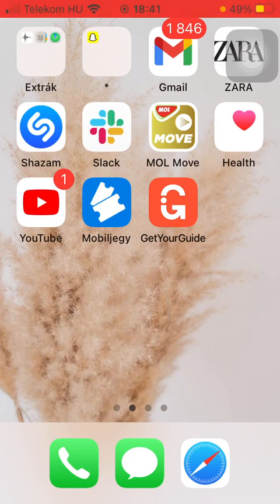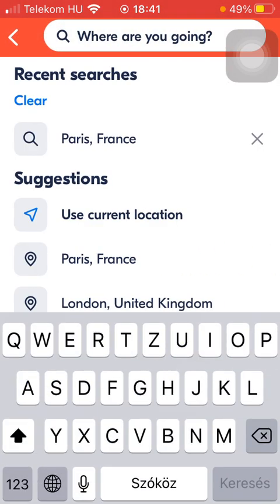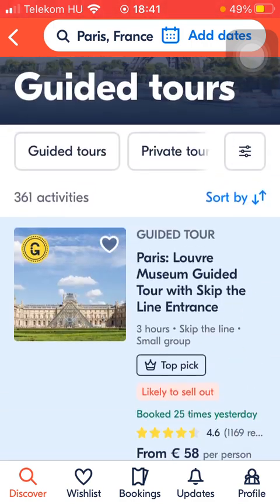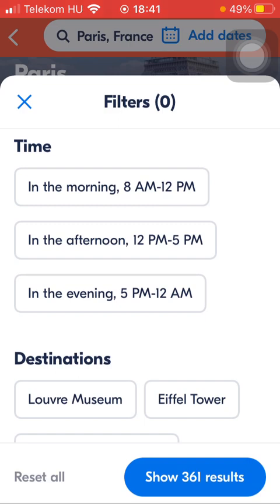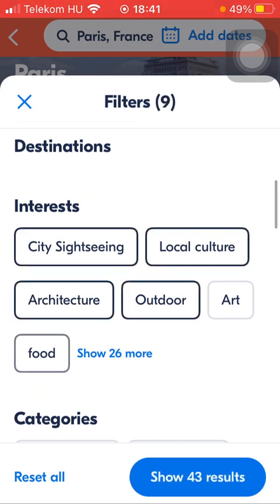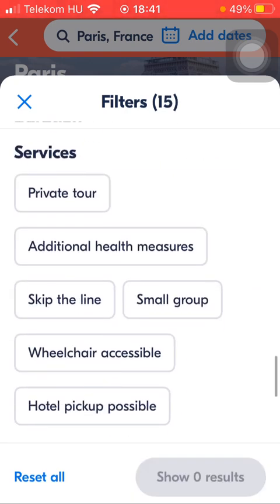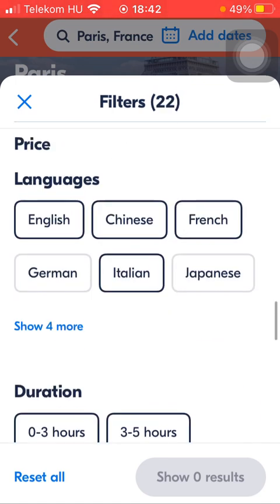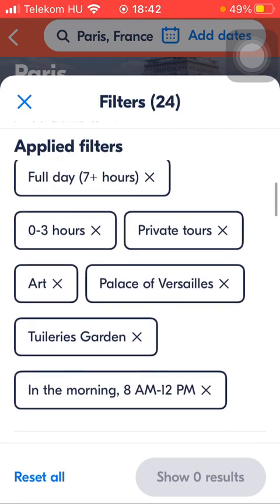How to search for guided trips on Get Your Guide?